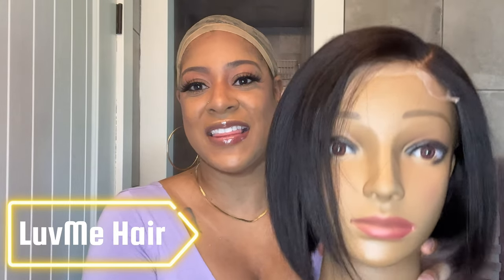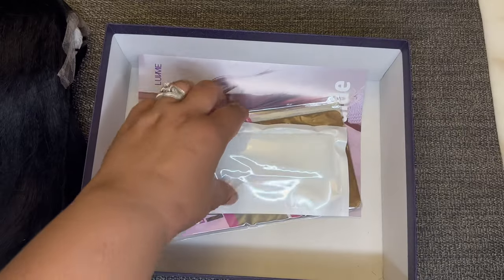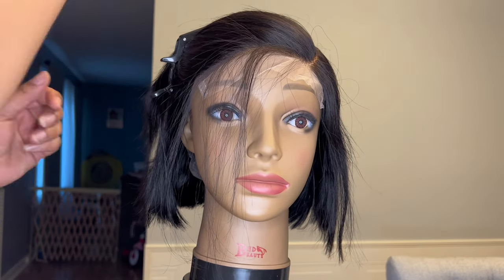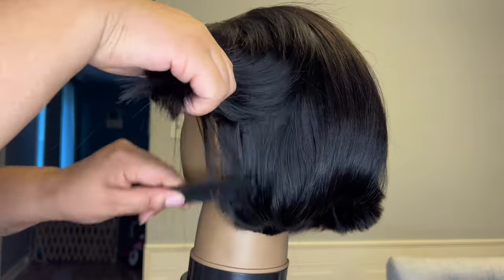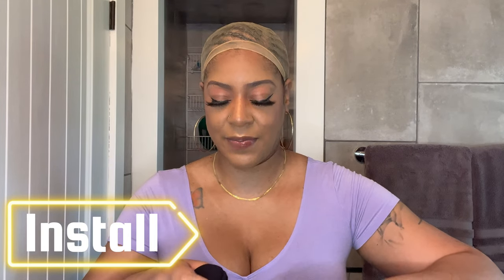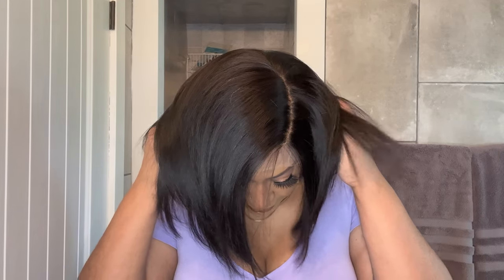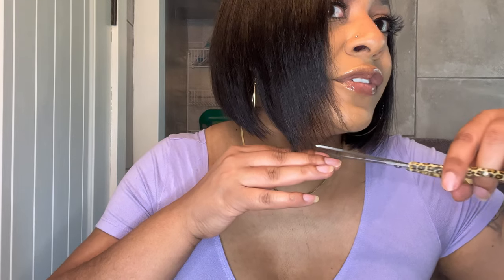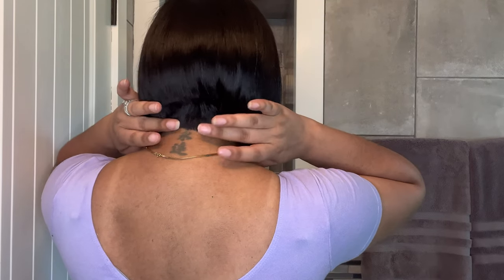LuvMe Hair Edgy Put On And Go Blunt Bob | Install and Review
▶️ Amazon Storefront:)

Shake at Lace Tint Spray

Conair Blow Dryer with Attachments

HD Wig Caps